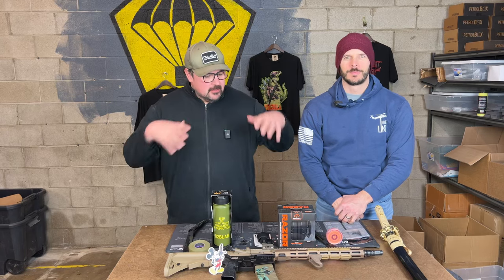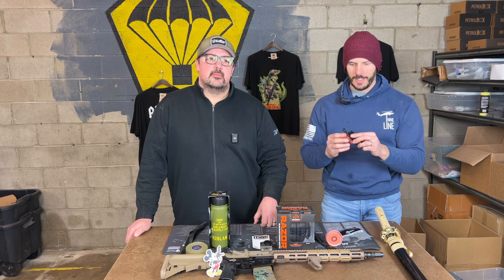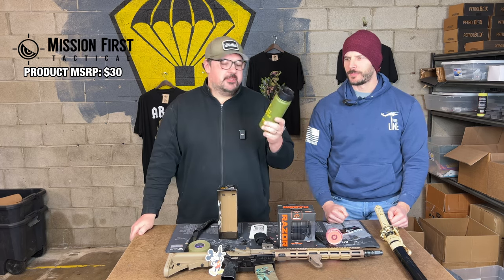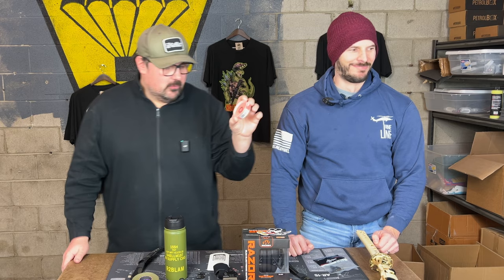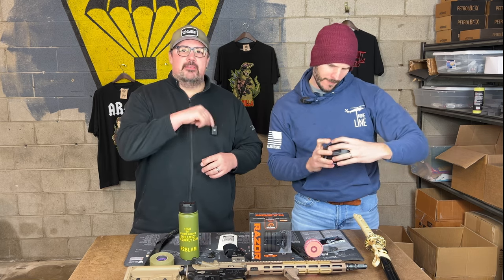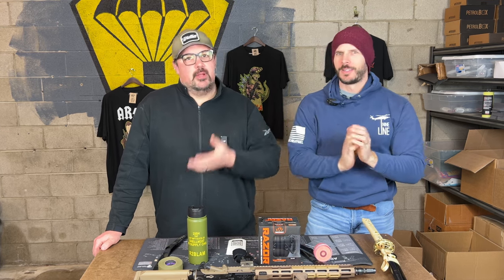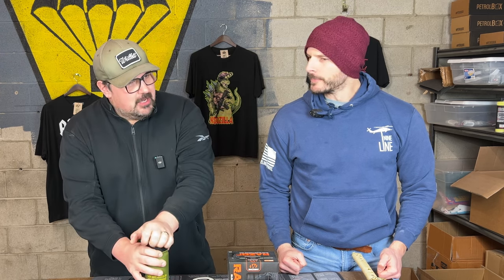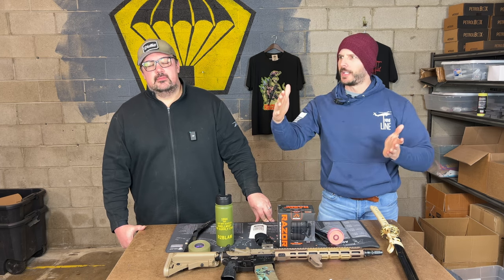Unbox the February PLUS box with us!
Check out our February PLUS box packed full with awesome gear from these brands:

CMMG
Forward Control Designs
Walkers Ear Pro
Thompson Targets
Mission First Tactical
Conceal Craft
& of course our TacPack Sticker!